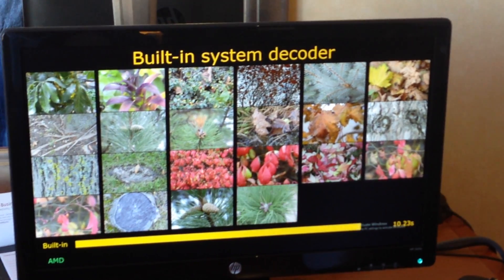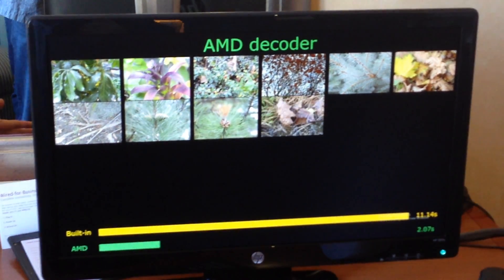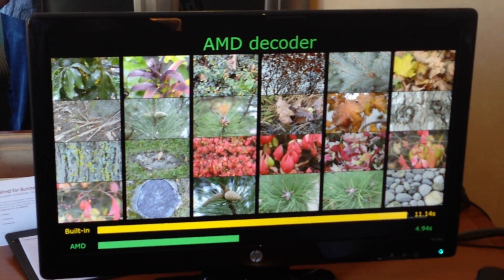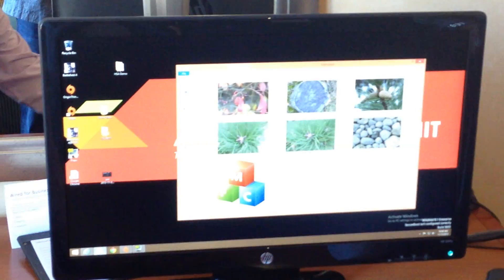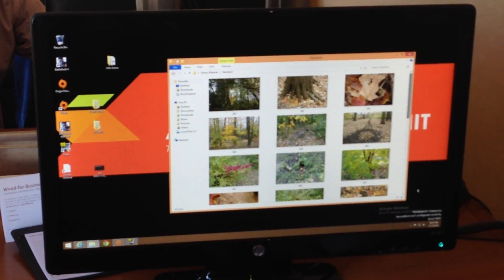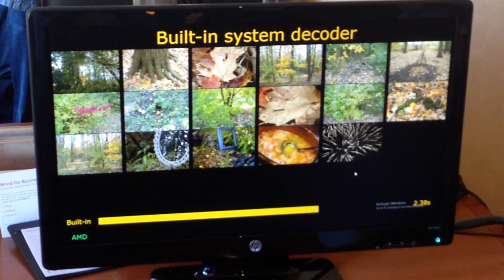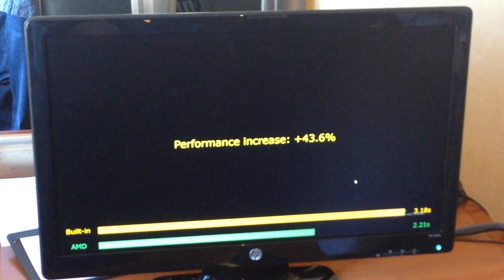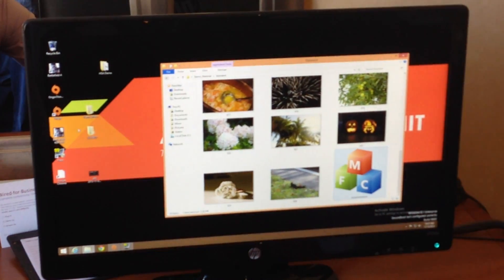AMD Kaveri APU: demo dekodowania JPG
Demo ilustrujące proces dekodowania 15-megapikselowych zdjęć JPG w systemie Windows 8 z nowym AMD APU o nazwie "Kaveri" (topowy czterordzeniowy model A10-7850K 3.7 GHz, 95W, Graphics Core Next 512 rdzeni/8 CUs 720MHz w konfiguracji z 8 GB pamięci DDR3 2133 MHz). Wideo pochodzi z AMD Developer Summit 2014 w San Jose, CA, USA.